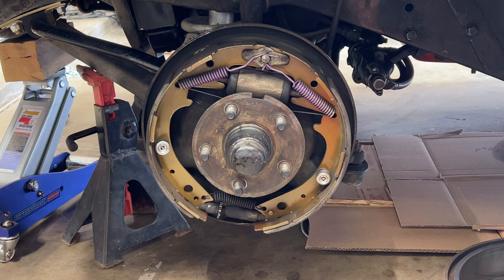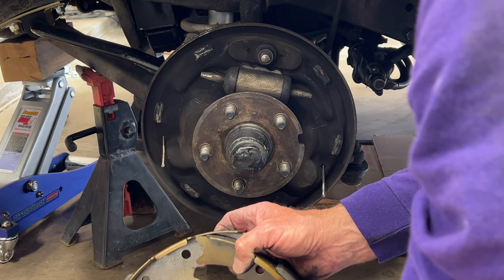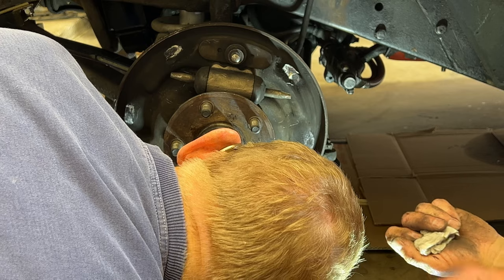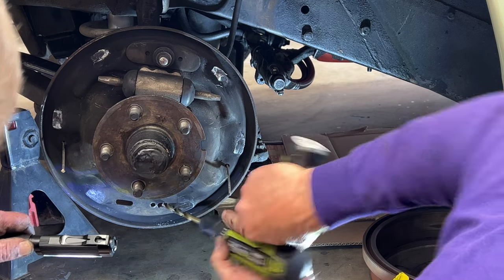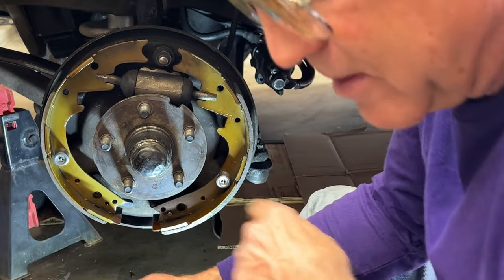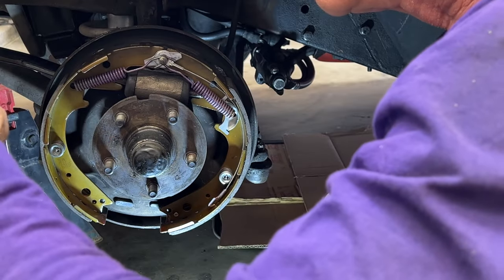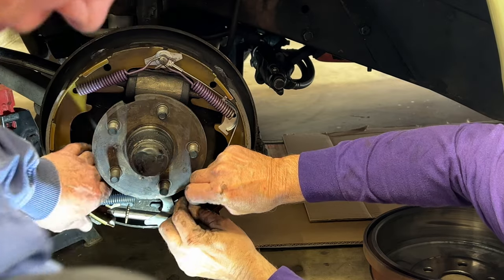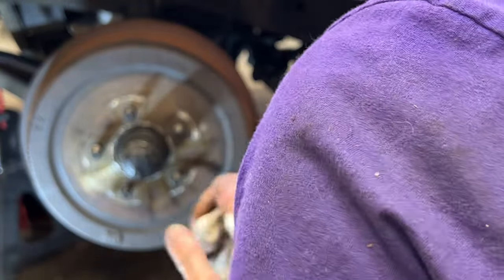1957 Thunderbird - modifying the drum brakes to make them self-adjusting.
This video will show you how to modify the drum brake setup on your 1957 (and I would assume it works on 55 and 56 but am not 100% sure about that) Thunderbird to make the brakes self-adjusting.  Cost of parts is about $50, part numbers are shown in the video.  Shown is the left front, the others are essentially the same.  The hardest part is drilling and forming a new hole in the backing plate to match the new location of the star wheel on the left side.  The only specialty tool you'll want is a "brake pilers" which is used to remove and re-install the springs.  Those are about $17.76.  I only did the fronts since they are the ones that get all the wear and go out of adjustment quickly.